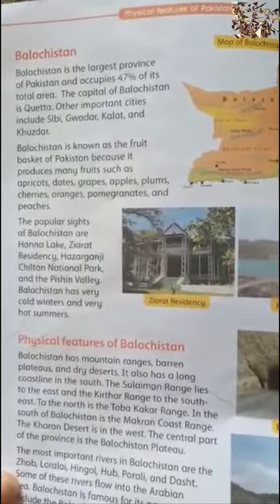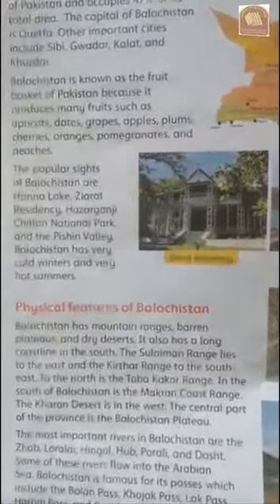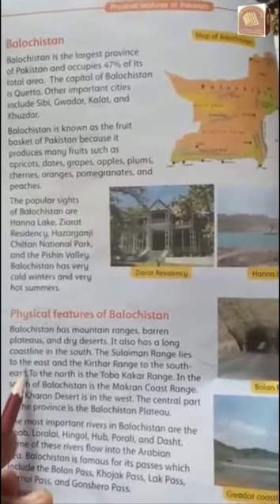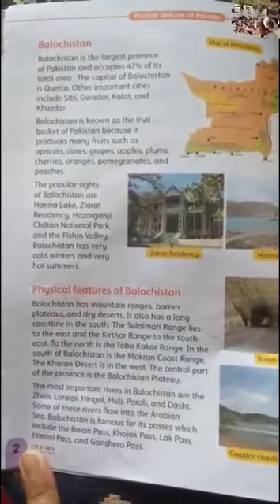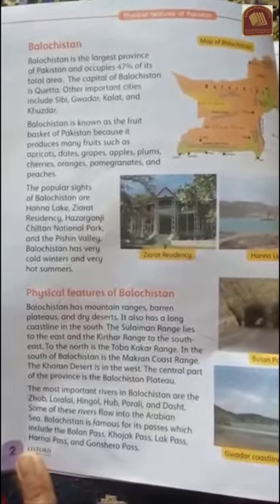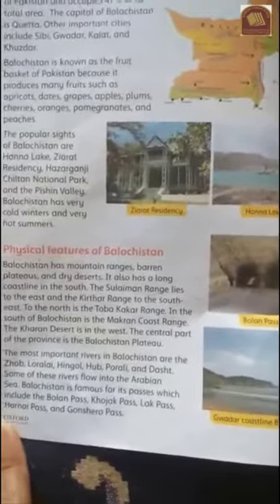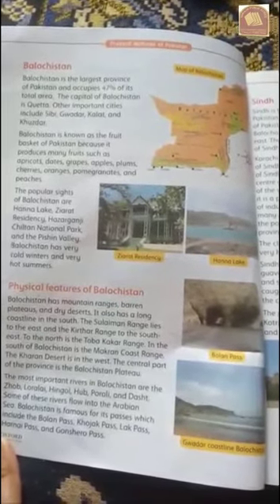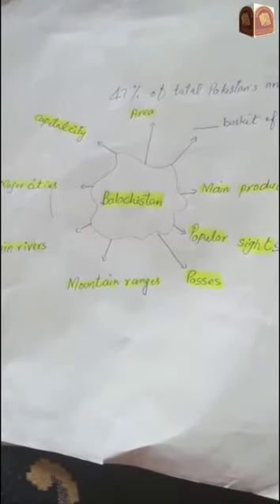Oxford Book || Social Studies Class IV || Unit 1 || Lesson 2 || KPS Learning Official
Welcome to KPS Learning Official YouTube Channel.
Video Title: Oxford Book || Social Studies Class IV || Unit 1 || Lesson 2 || KPS Learning Official.

This Video is copyright of KPS Learning Official. It is uploaded for children's Education.